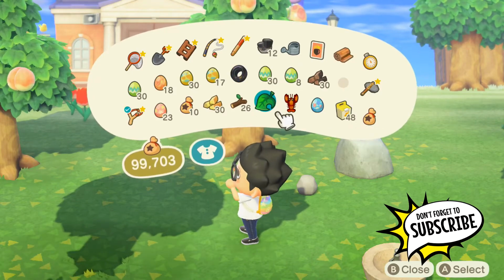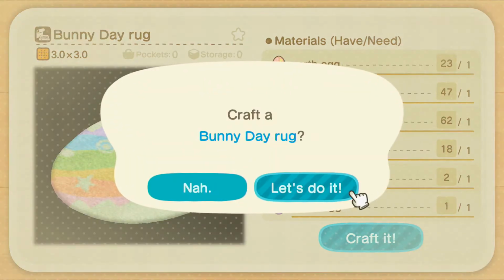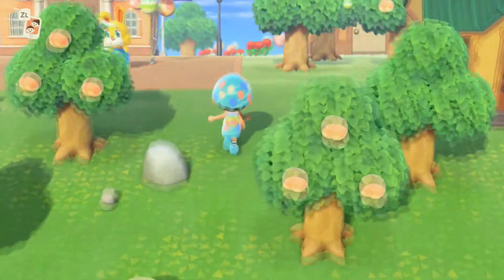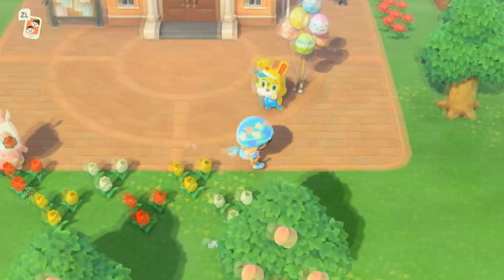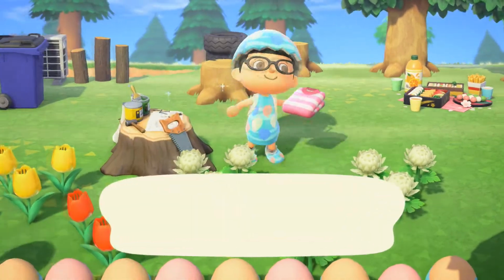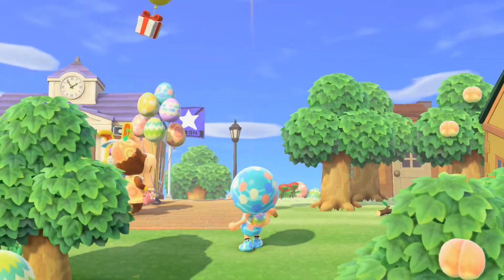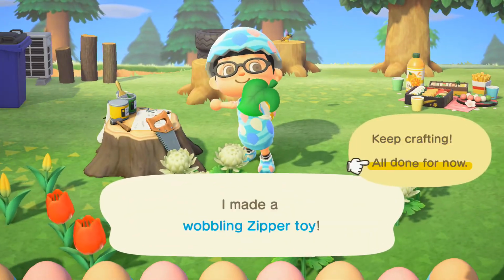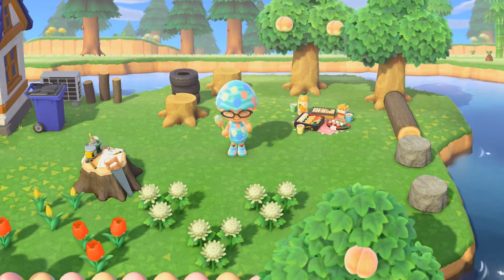Animal Crossing: New Horizons It's Bunny Day!!